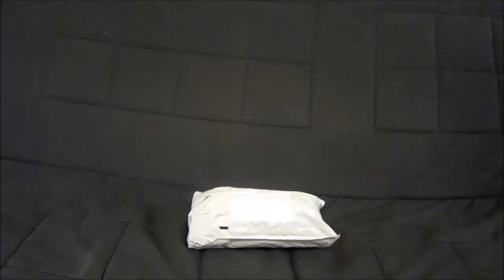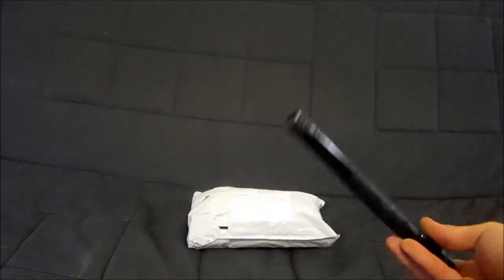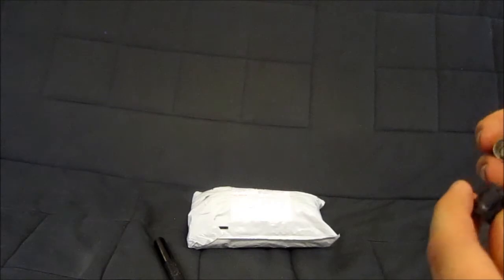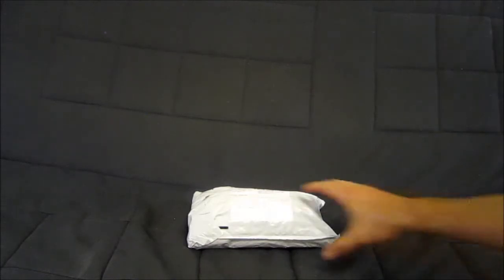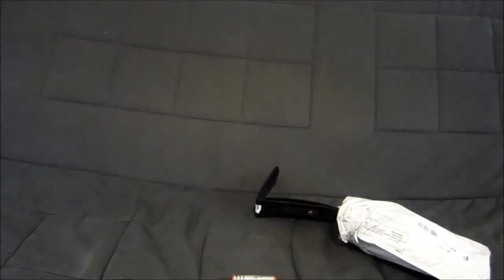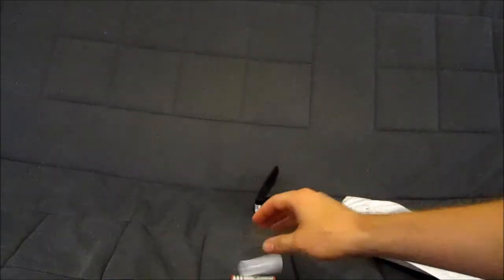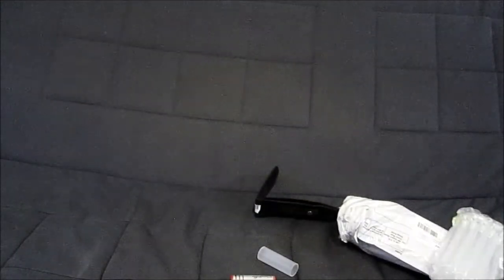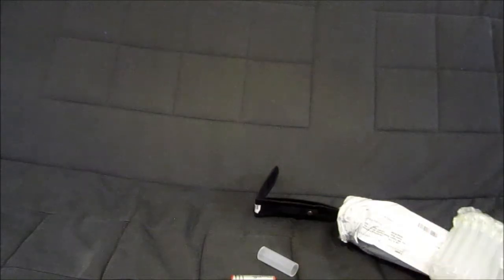UltraFire 1800LM Cree XML T6 LED Flashlight Unboxing